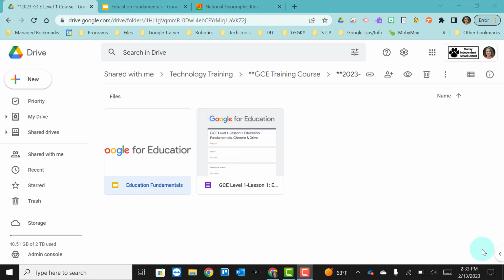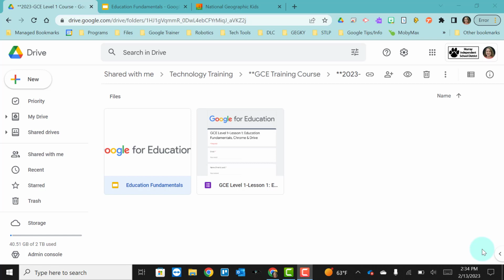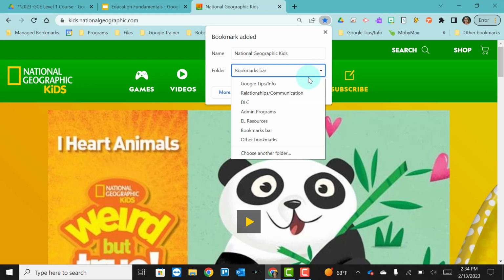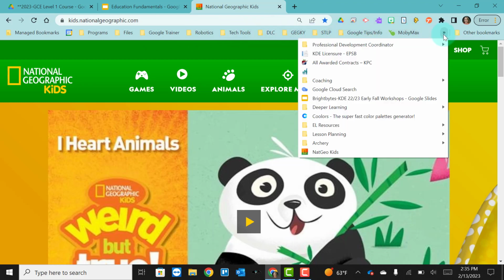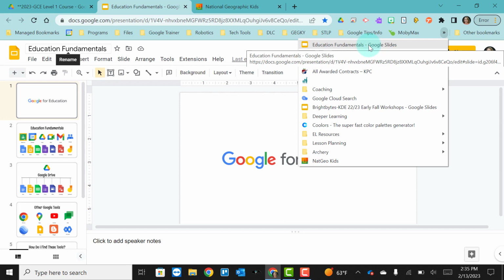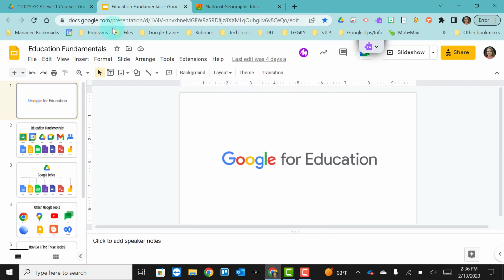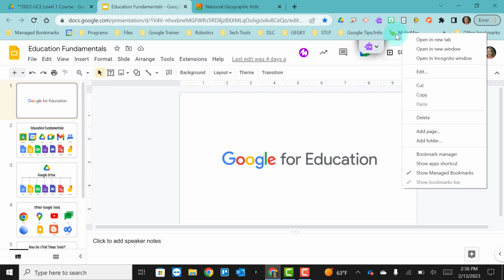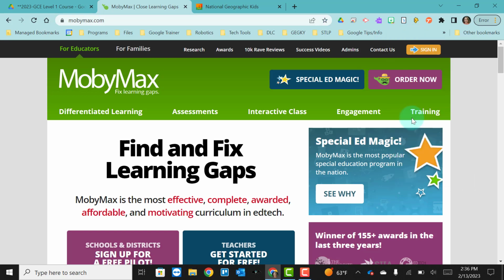GCE LV1 L1-Bookmarks